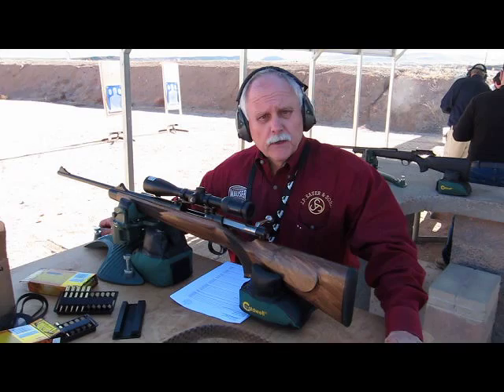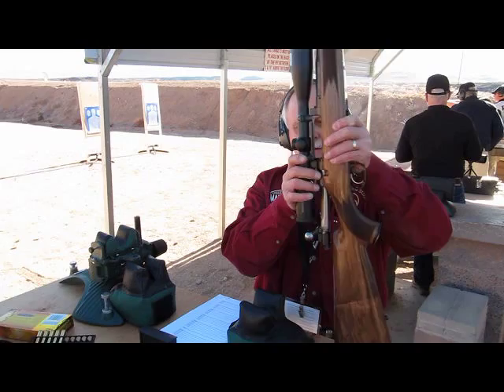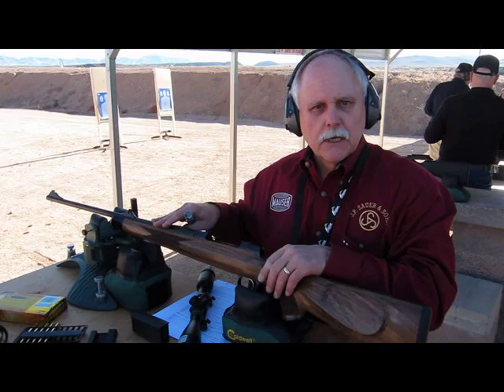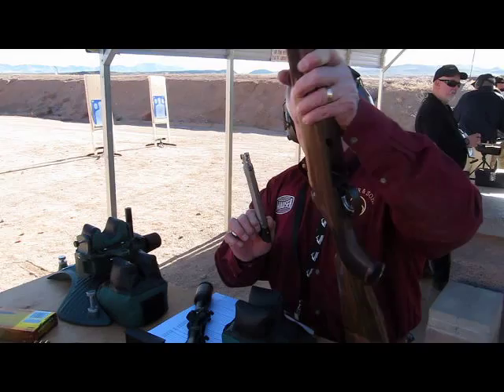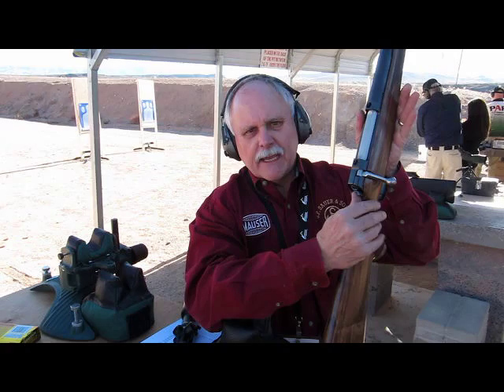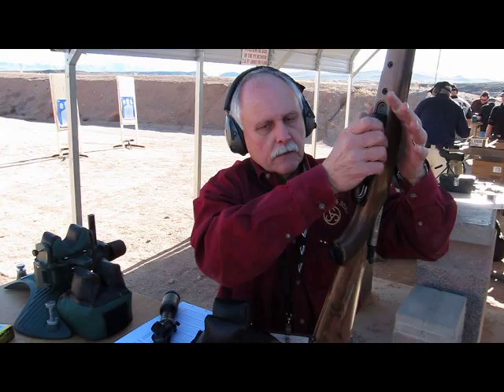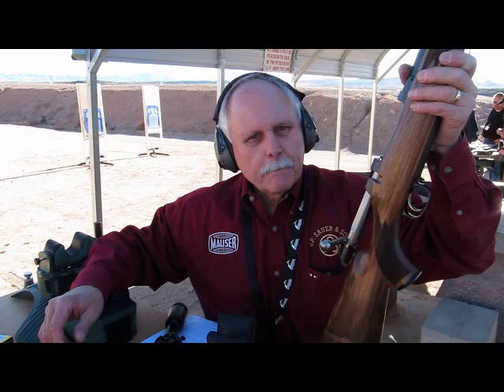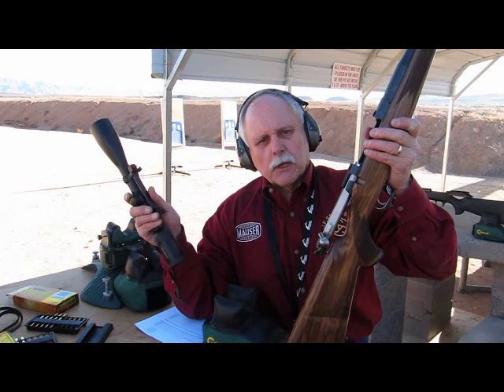Shot Show 2011 - Blaser M03 Hunting Rifle